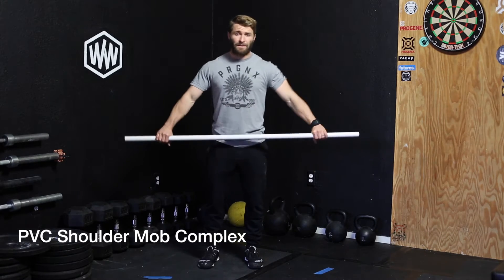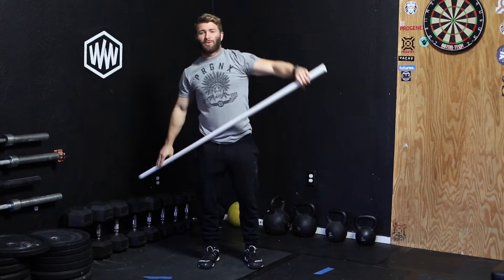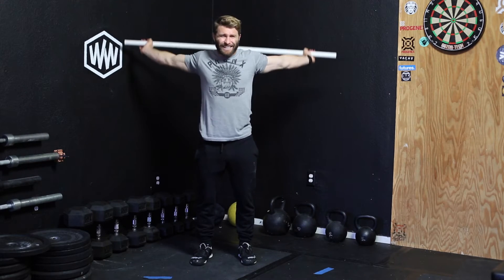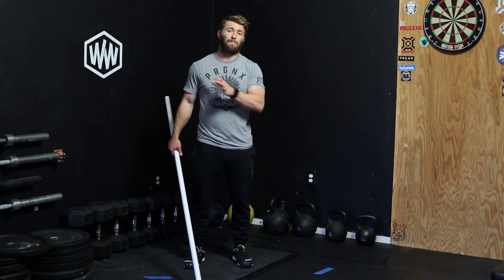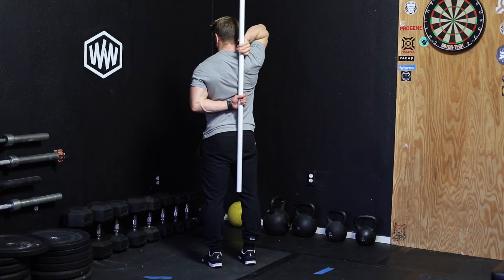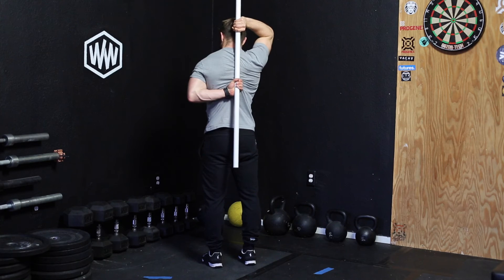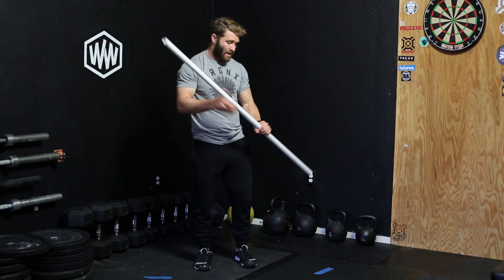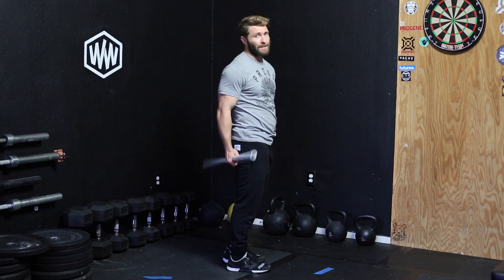PVC Shoulder Complex